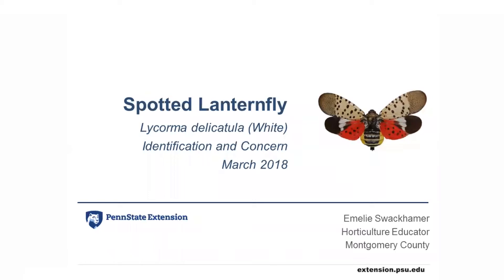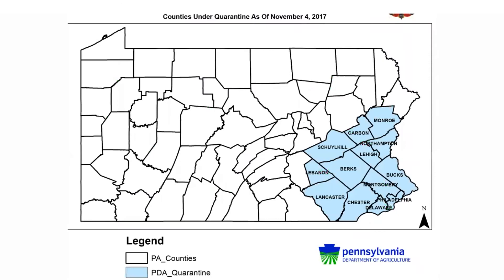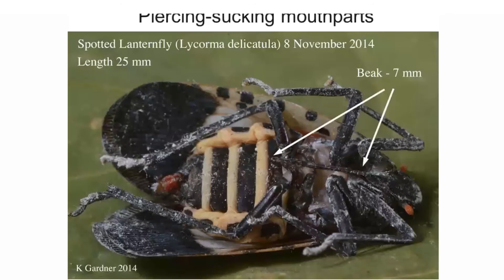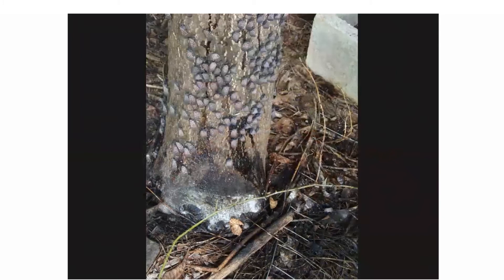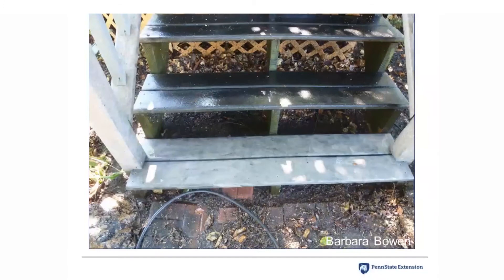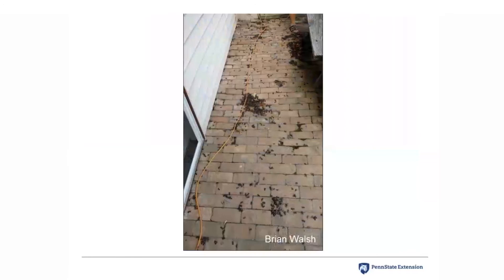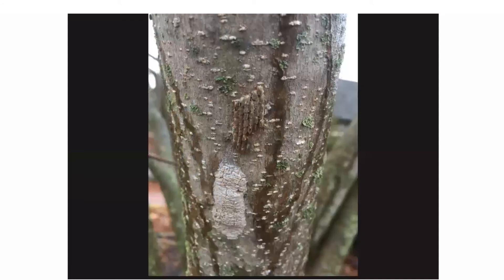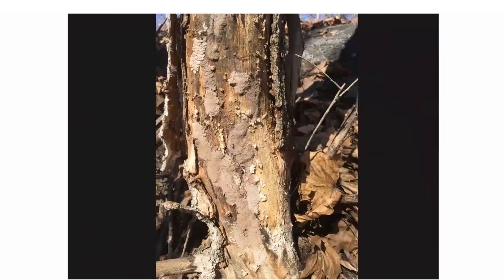Spotted Lanternfly: Identification and Concern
Spotted lanternfly is an invasive insect in Pennsylvania that has the potential to threaten several important agricultural commodities.